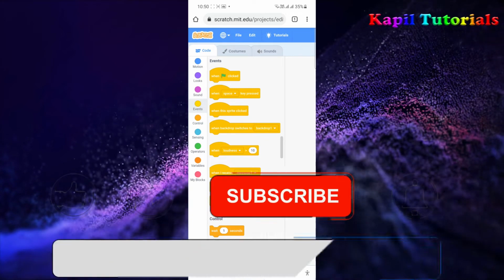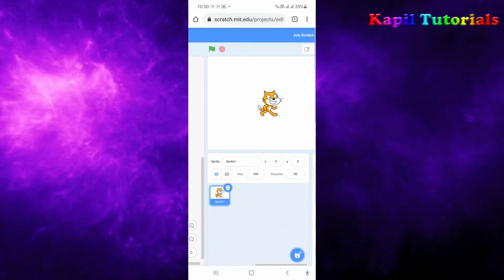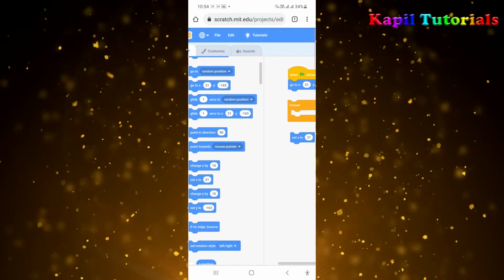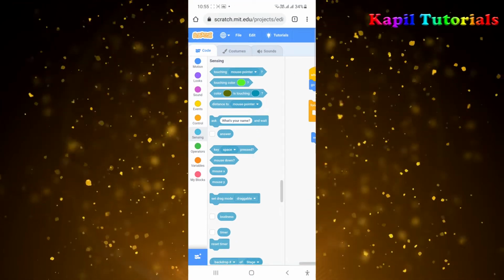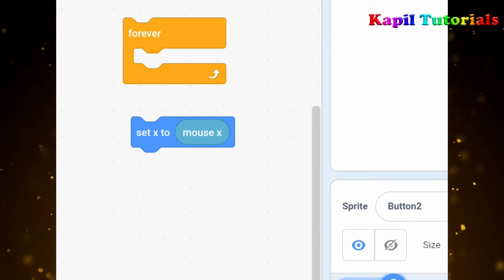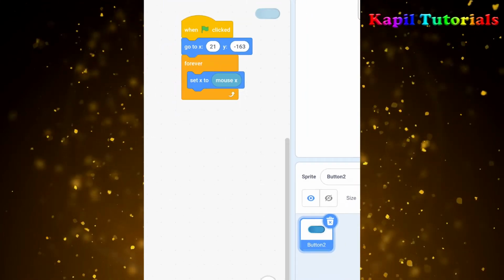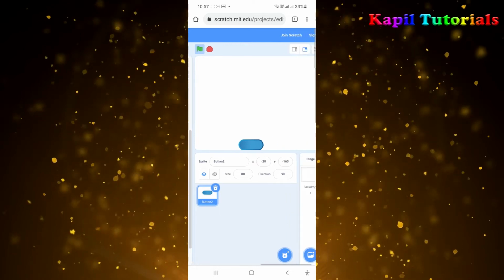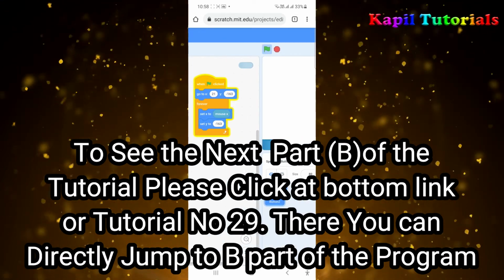Making Ping Pong Game On Mobile Part 1 in Scratch (Tutorial No 29 5)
How to make pingpong game in Scratch
Making Game in Scratch
Programming with Scratch
Màking Game with Simple Programming Techniques